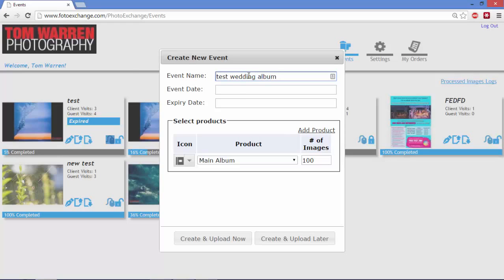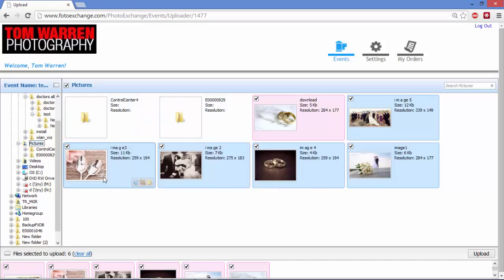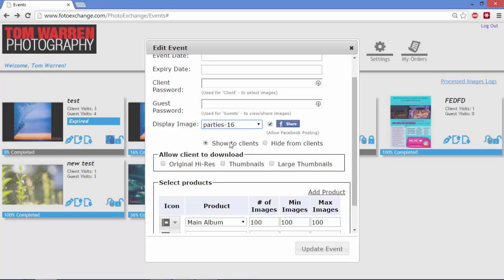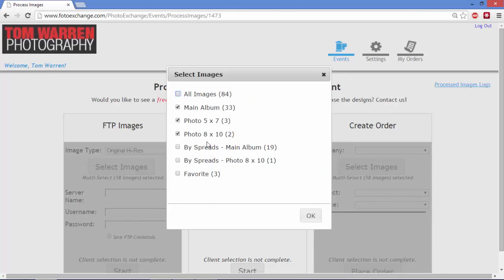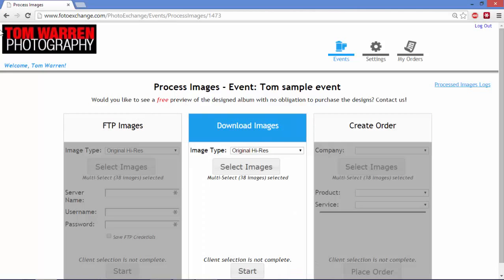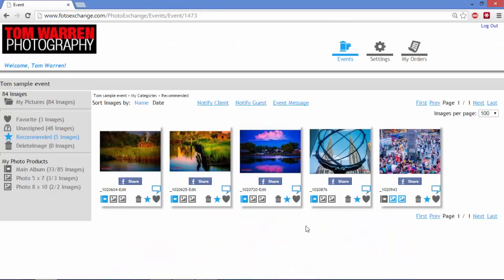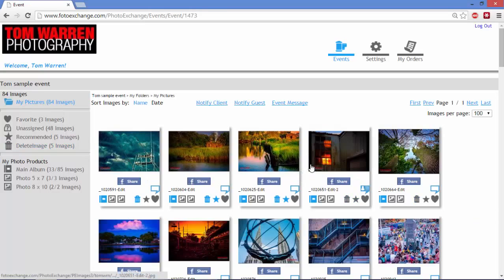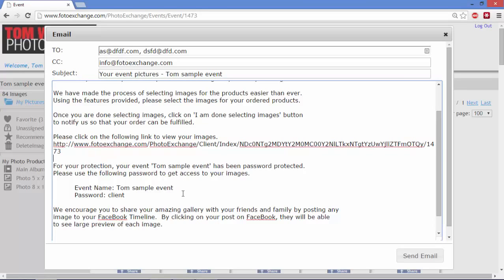Creating new event in FotoExchange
For photographers: Creating new event in FotoExchange